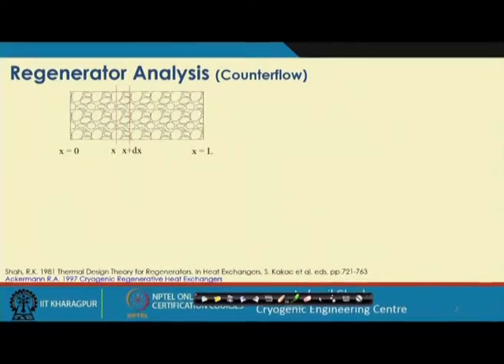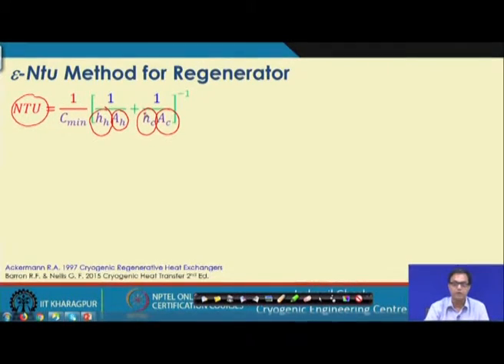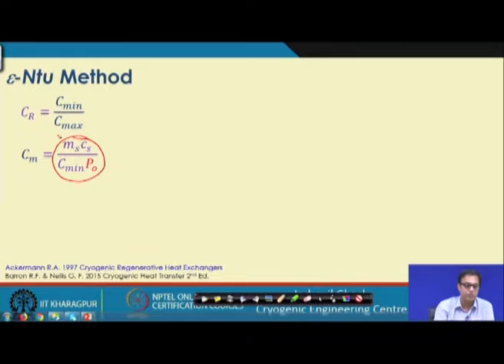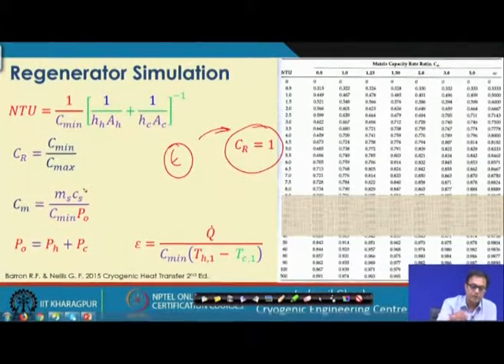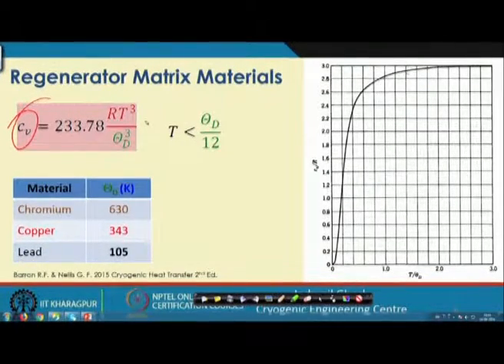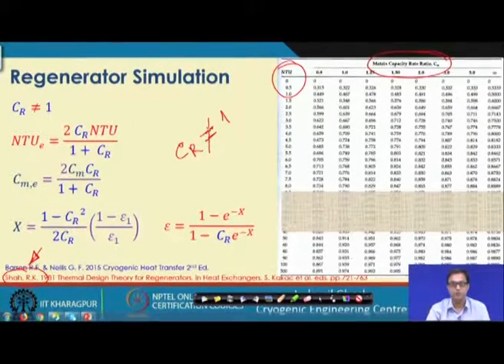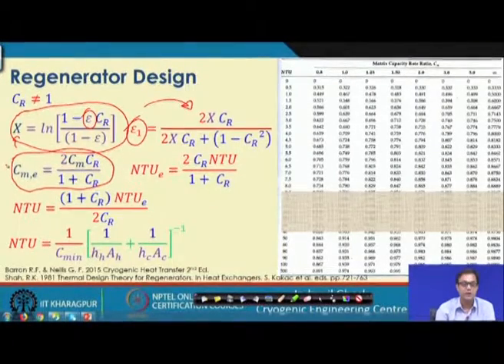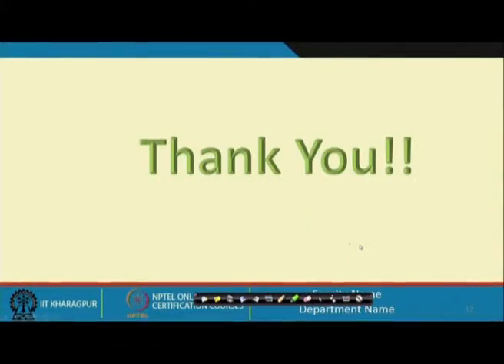Design and Simulation of Regenerator (Fixed Bed)